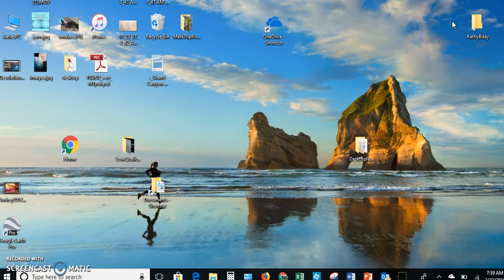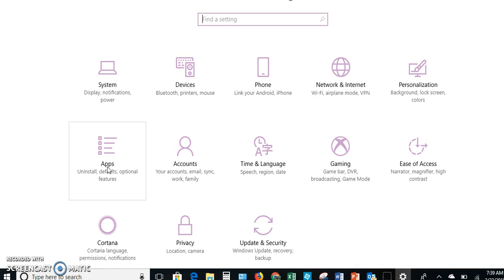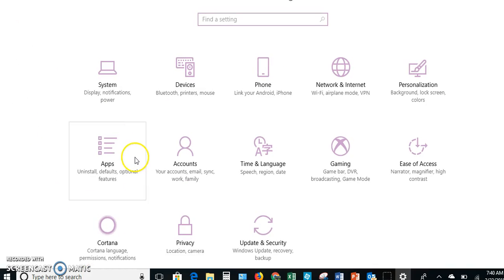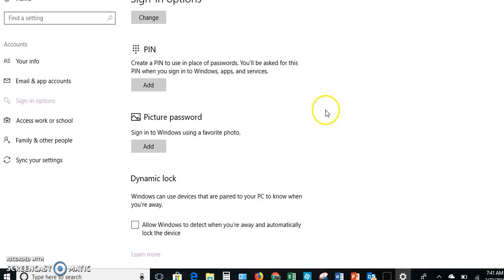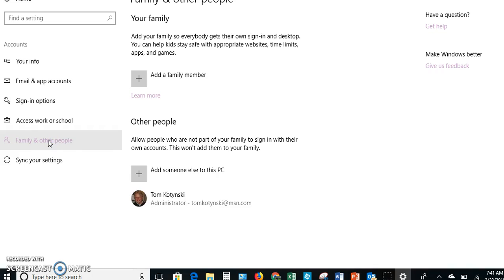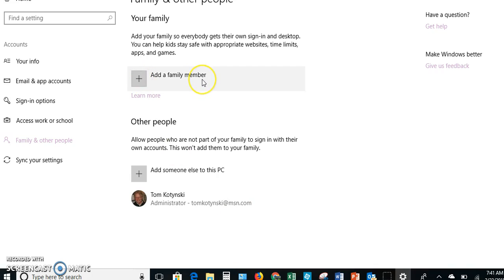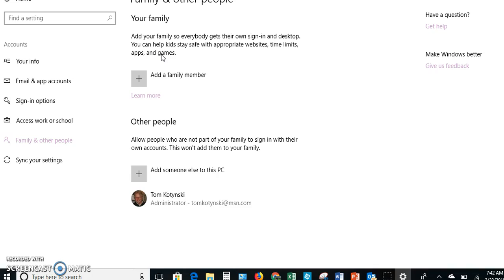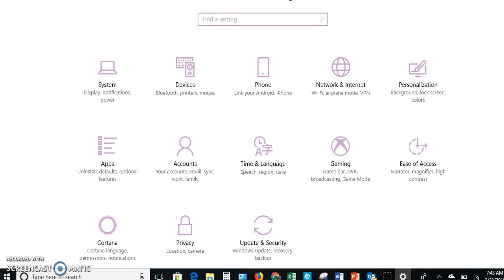Windows10: More Settings and Users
How to set up other users, family safety and other settings in Windows 10.